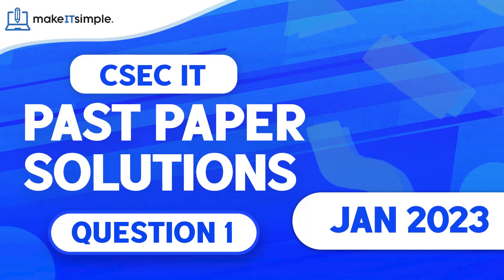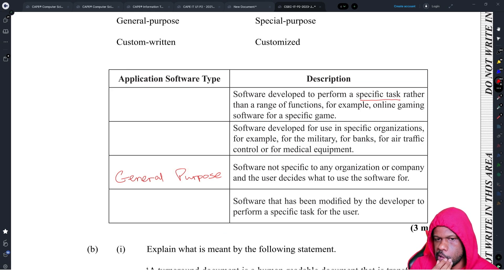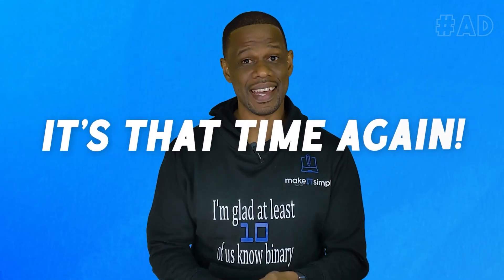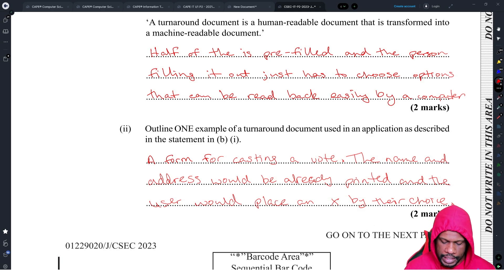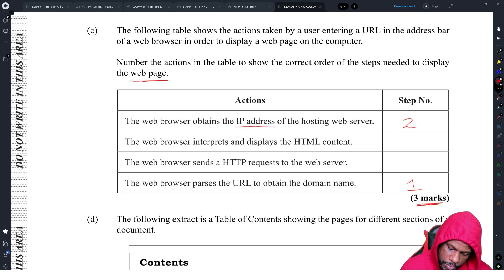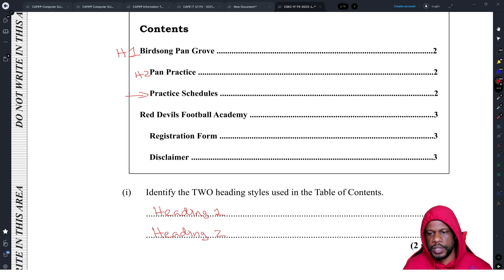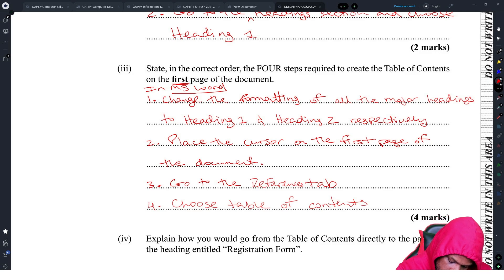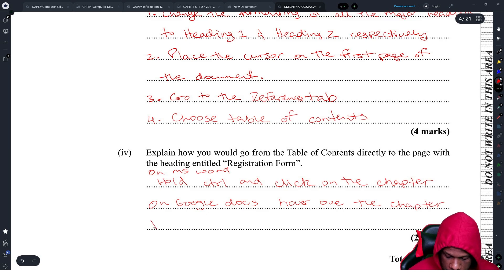CSEC IT Jan 2023 Past paper solutions Question 1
0:00 - Introduction
0:08 - Question A
6:03 - Question B
9:03 - Question C
11:23 - Question D